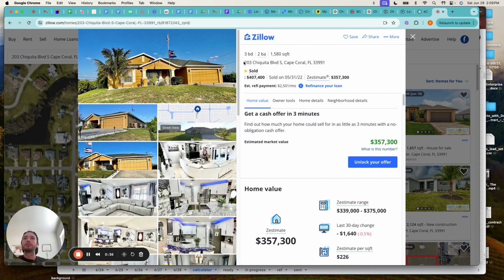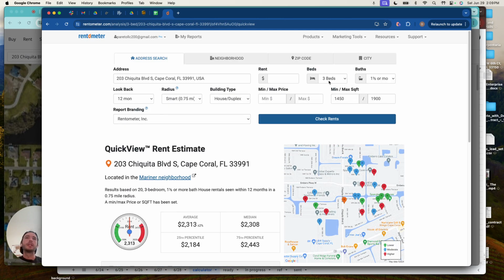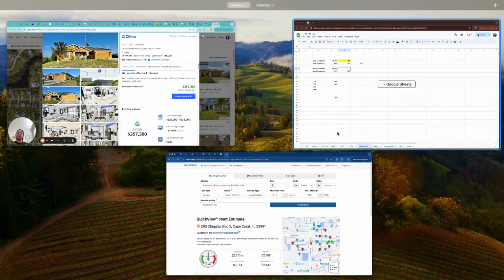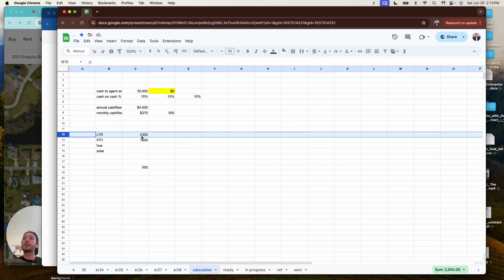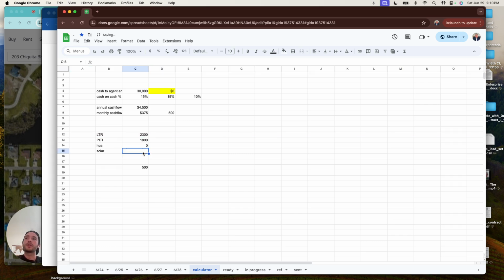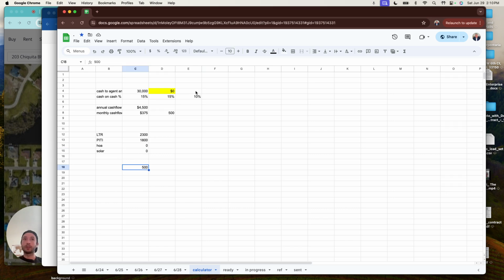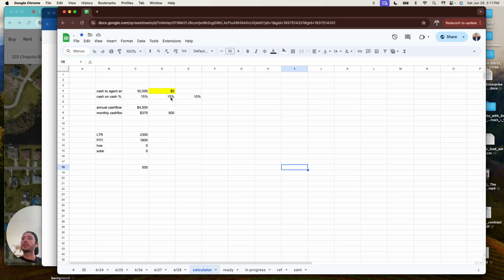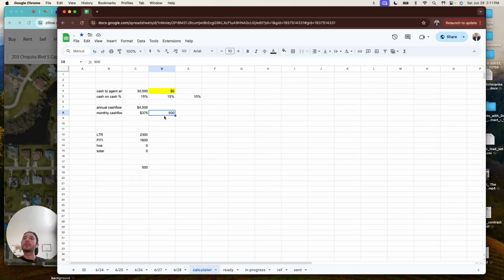How to Calculate Cash amount to seller for SubTo Deals and Seller Financing part 1.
Discover how to calculate cash payments for sub-two deals and seller financing in this comprehensive guide. Learn how to use tools like Rentometer to determine market rent, understand cash flow, and achieve the desired cash-on-cash return.

Whether you’re a real estate investor or agent, this video breaks down the process step-by-step, ensuring you can optimize your deals and maximize returns. Perfect for those looking to master sub-two real estate transactions and seller financing strategies.

🔧 Do It Yourself:
Access $100k+ of Business Credit: